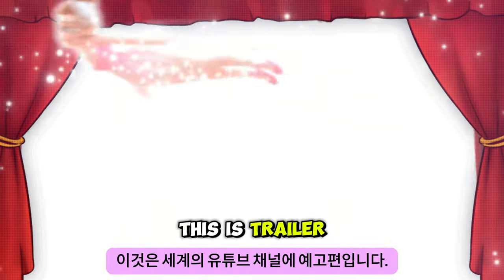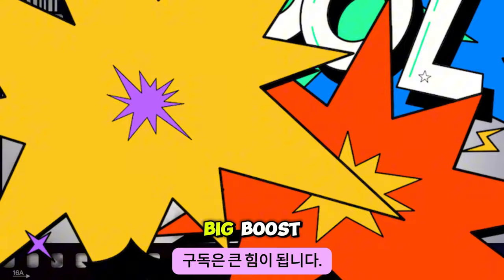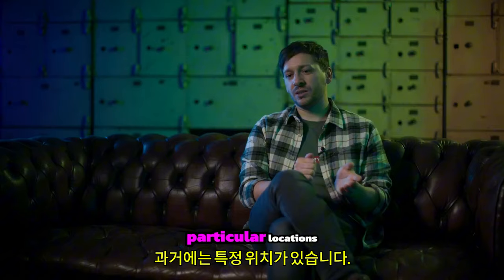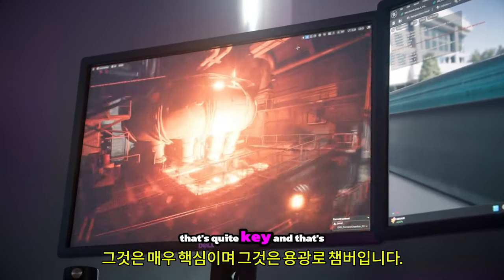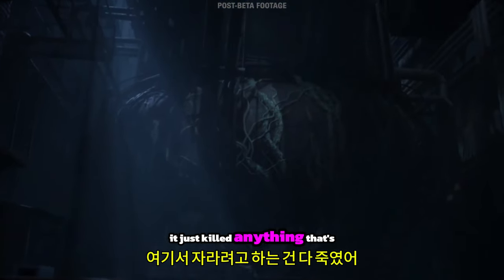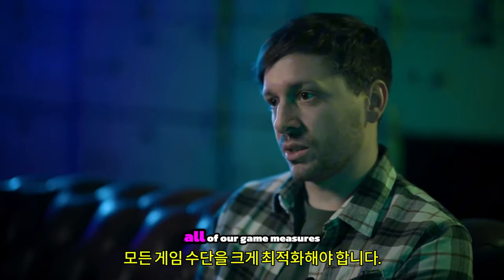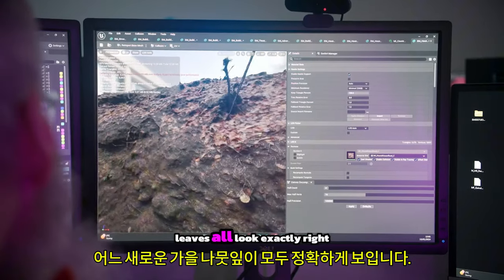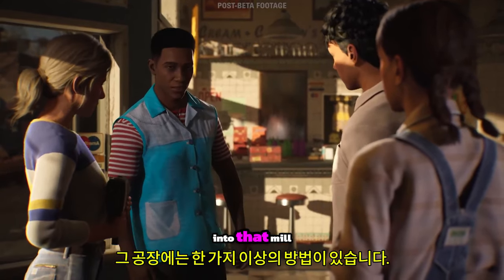더 캐스팅 오브 프랭크 스톤 ( The Casting of Frank Stone ) September 4, 2024 공식 'Welcome to Cedar Hills' 개요 예고편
🕹️Game content
프랭크 스톤의 그림자가 그의 폭력적인 과거로 영원히 변화된 마을인 시더 힐스 위로 드리웁니다. 한 무리의 청년들은 비밀을 파헤치고, 스톤의 어두운 과거는 앞으로 펼쳐질 사건 앞에서는 무색합니다.

⚡Game Developer
 Supermassive Games